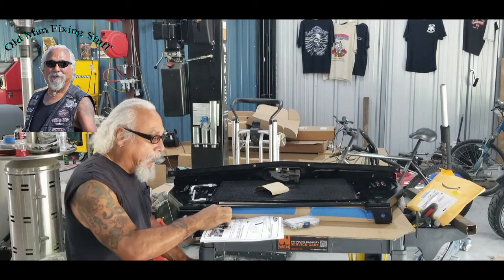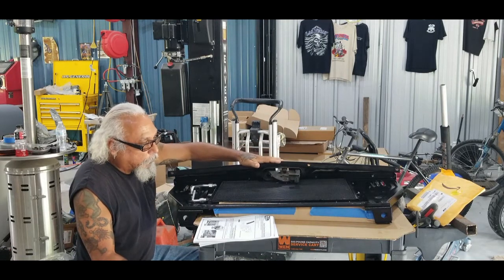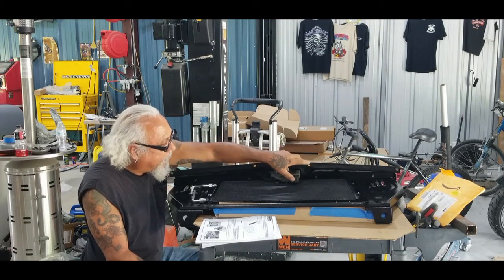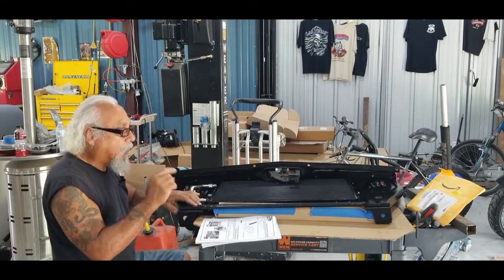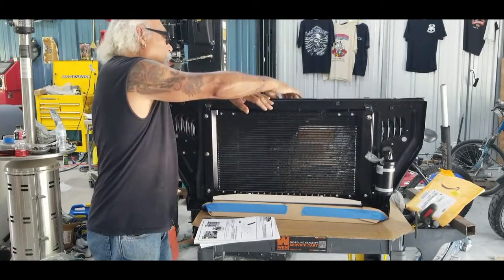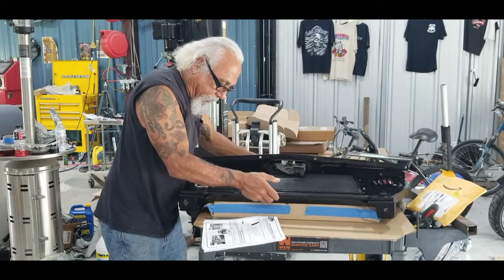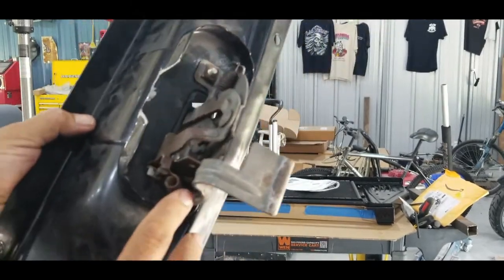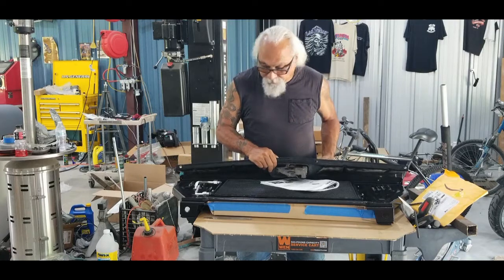Vintage Air 1955-57 Chevrolet Pickup Condenser with Drier 021557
installing the Vintage Air condenser and drier, has some mode I needed to make to get it all completed.